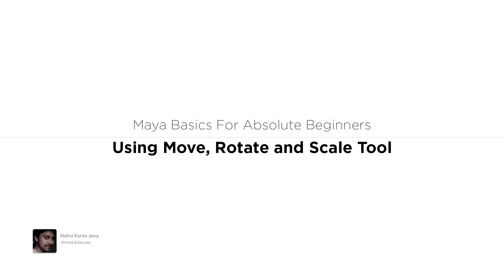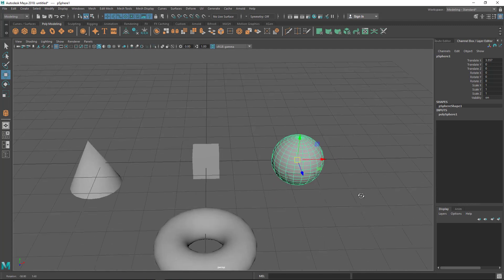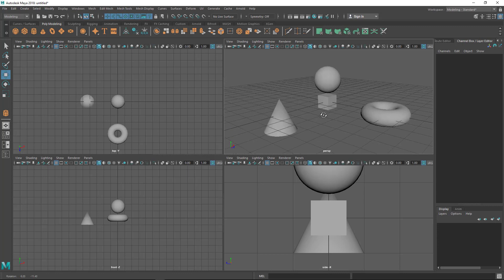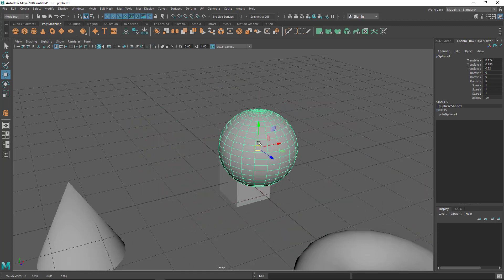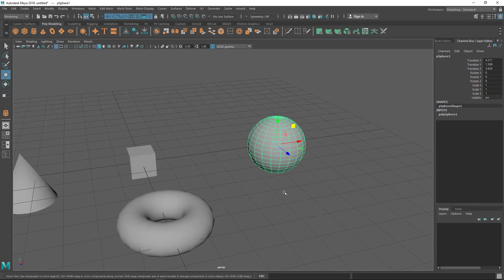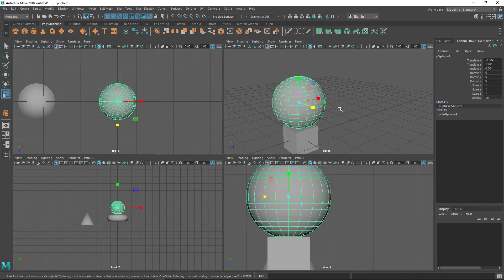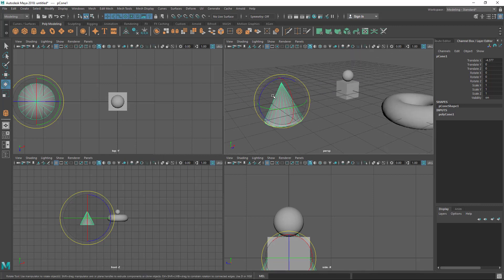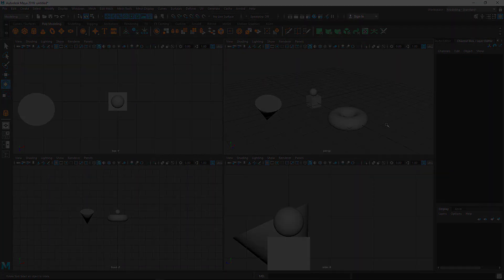Maya For Beginners : Using Move, Rotate and Scale Tool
Learn Maya Basics. If you are a beginner who wants to learn Maya for the first time then this is the perfect video.
In this video you will be learning how to use Move, Rotate and Scale tool to transform objects in Maya.

Nalin